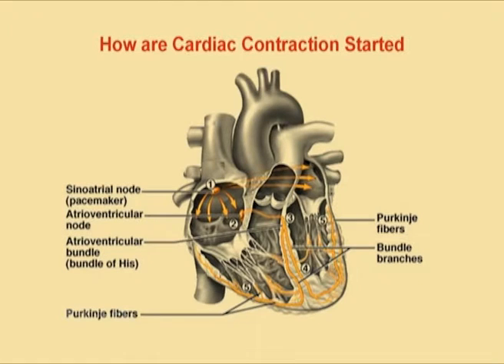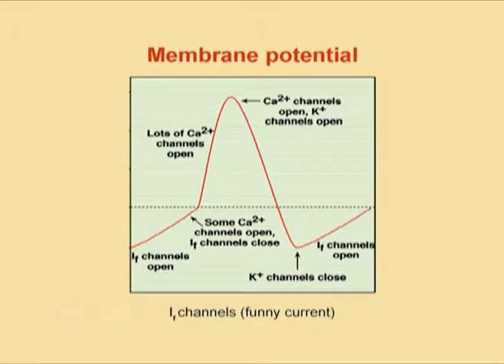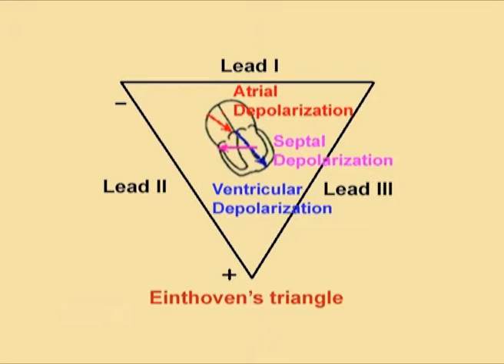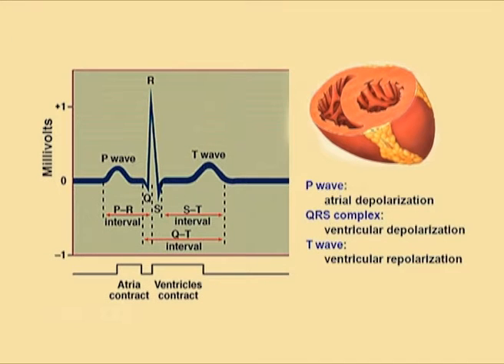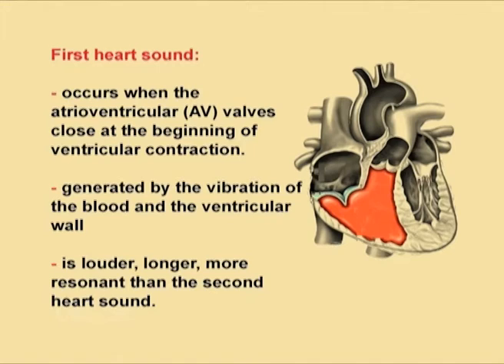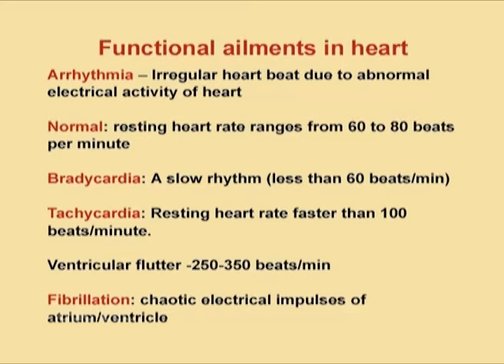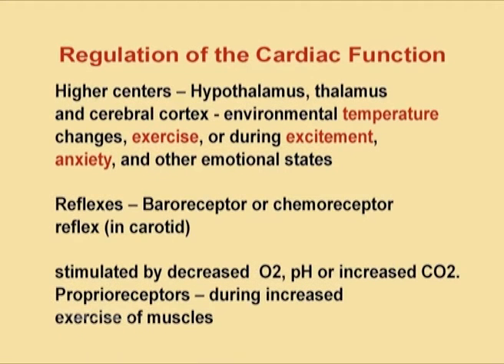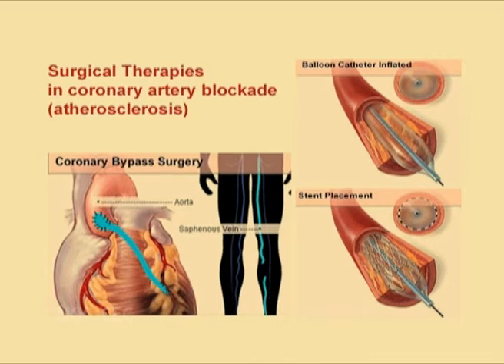Function of Heart